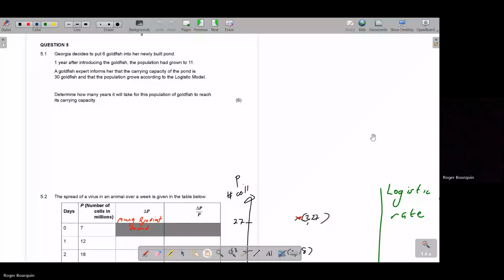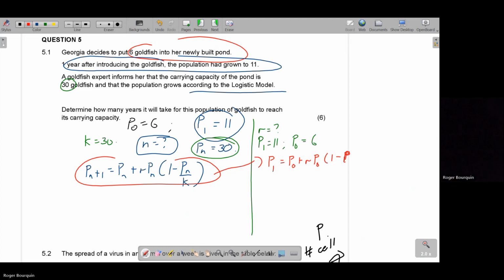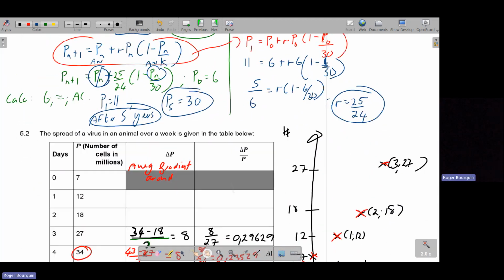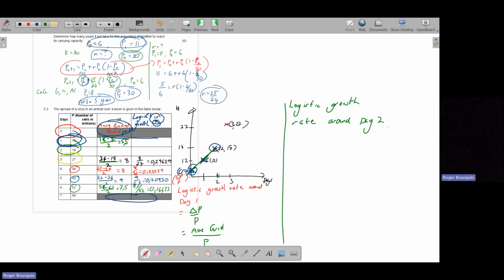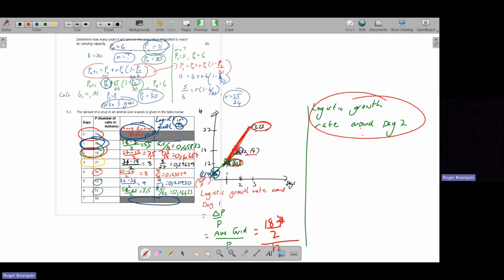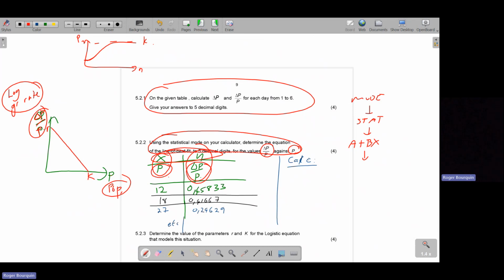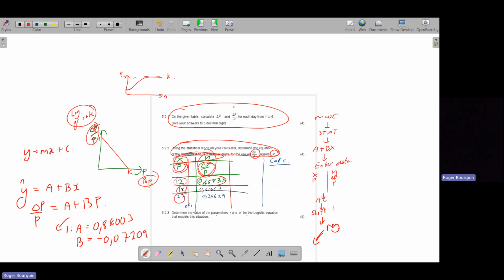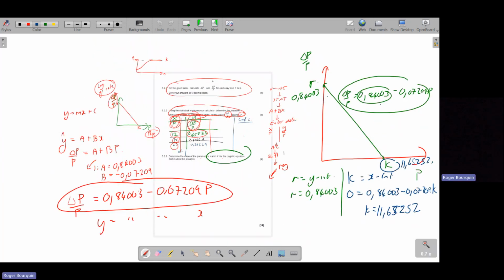April 09 2024 Matric FS Maths Modelling Test Question 5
Logistic Model questions including finding equation of regression line